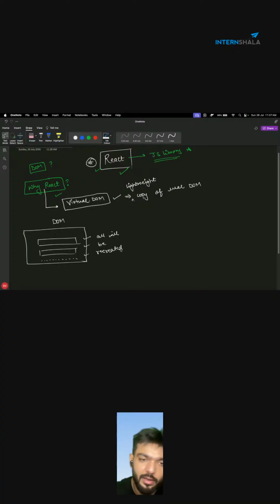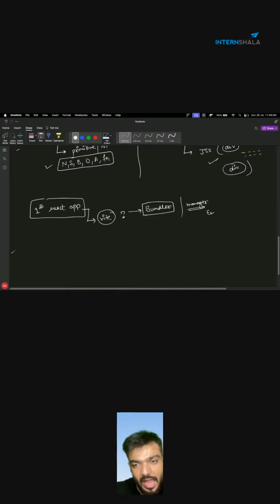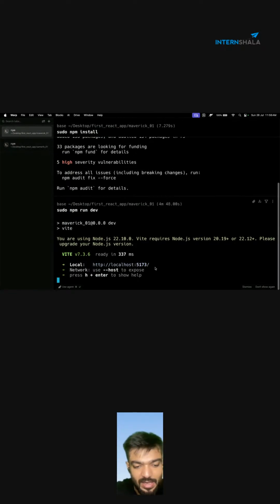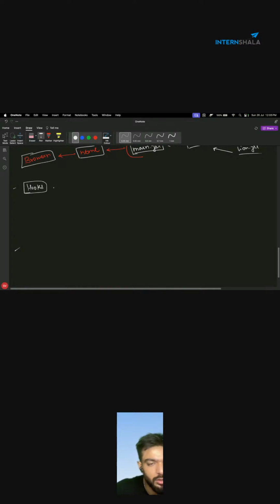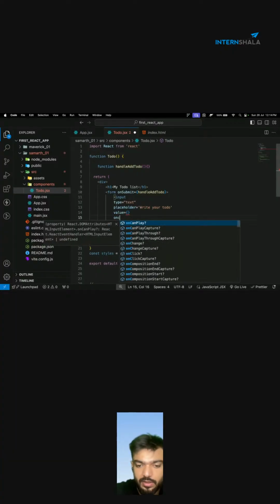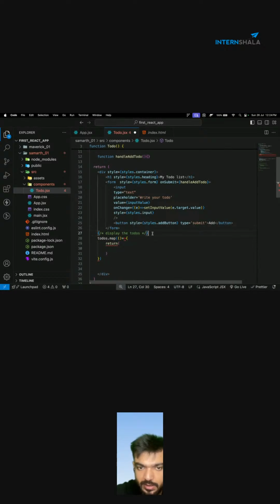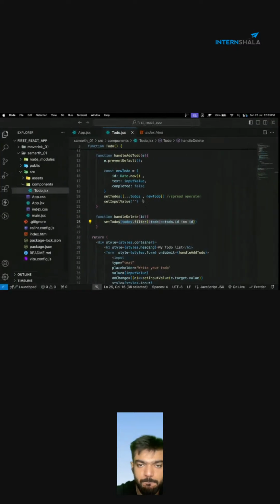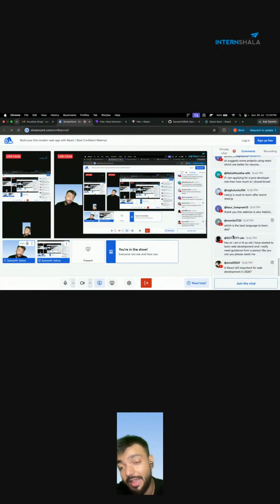Build your first modern web app with React | Start Confident Webinar 📱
Ever wondered how websites like Netflix, Instagram, or Airbnb create fast, smooth, and interactive user experiences? It's not magic. It's React.

In this Start Confident with Internshala webinar, Samarth Vohra (Instructor, Internshala | Ex-Sinch & NIC) walks you through building your very first React application from scratch — step by step, in a way that's easy to follow even if you've never touched React before.

If you're a student, fresher, or aspiring frontend developer looking to break into web development, this session gives you a hands-on, beginner-friendly entry point into one of the most in-demand technologies in the industry today.

Here’s what you’ll learn:
✅ How to set up your first React project from scratch
✅ How to understand the project structure and what every file does
✅ How to build reusable components the way real developers do
✅ How to manage state and make your app interactive
✅ How to confidently run and test your first React application
✅ Live Q&A with Samarth Vohra — Instructor, Internshala (Ex-SINCH | Ex-NIC)

👉About Internshala
Internshala is a dot-com business with the heart of dot org. Our platform aims to augment individuals’ professional growth by helping freshers and experienced job seekers find employment opportunities, skill up, create a network, and build a meaningful career.

Internshala is India’s leading job search and online training platform, with over 21 million candidates and 300,000 registered companies. Our platform offers a comprehensive database of internship listings, fresher job openings, and full-time job vacancies to help individuals find opportunities that align with their interests and skills.

Our ed-tech platform, Internshala Trainings offers short-term certification courses to help students, professionals, and job seekers upskill. We also offer beginner-friendly courses that come with industry-recognized certifications.